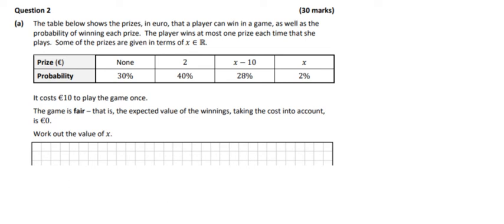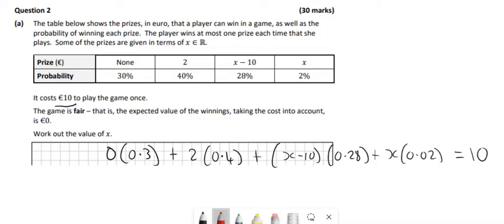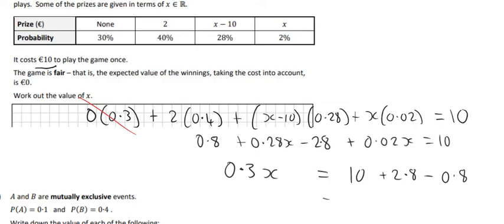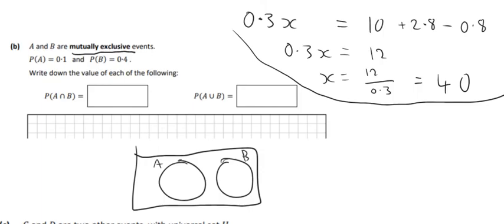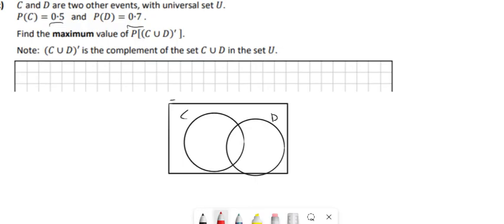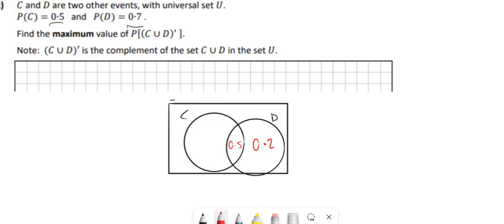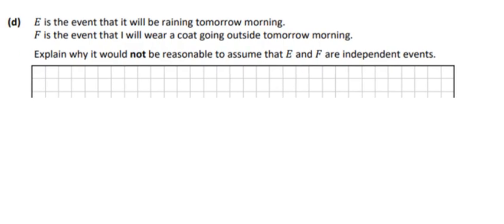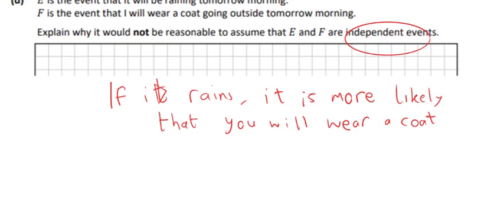Leaving Cert 2024 Higher Maths Paper 2 Q2